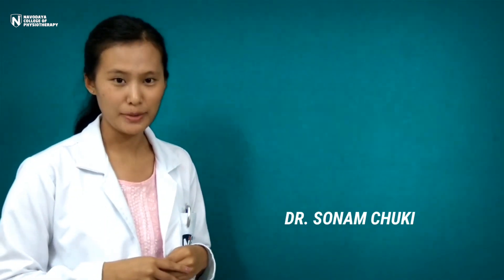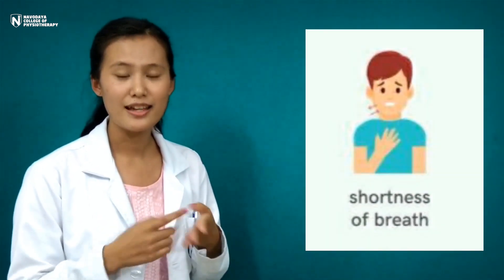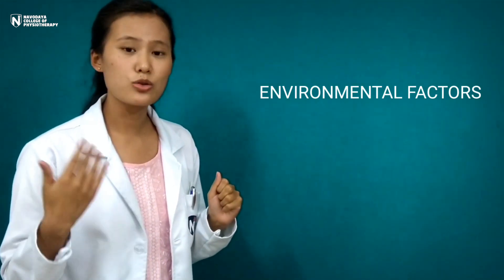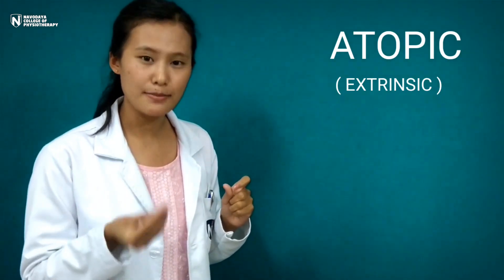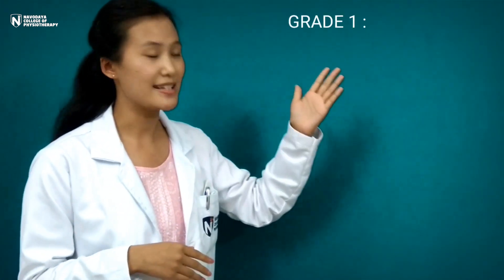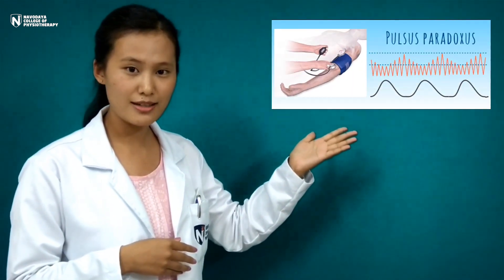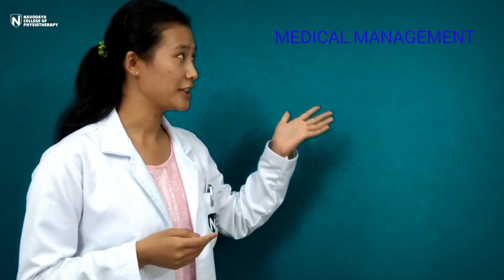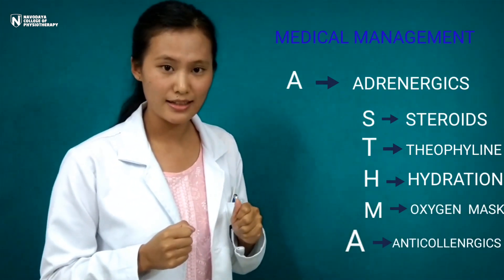DR SONAM CHUKI 1080p 1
Navodaya College of Physiotherapy -

About College:-
Navodaya College of Physiotherapy, One of the prestigious institutions of Navodaya Education Trust, Raichur. It was started in the year 1996 with an undergraduate course in Bachelor of Physiotherapy(BPT) and postgraduate course Master of Physiotherapy(MPT).

Our Institution is Located in 150 Acres Navodaya Education Campus. The College has earned repute as a center for quality education in the country for its efficient and well- qualified staff, Well equipped hospitals, Departments and Laboratories with modern equipment and Discipline.

Asthma is a chronic inflammatory disorder of the airways, the inflammation narrows and obstruct the airway. This makes breathing difficult and can also make the performance of physical activity difficult. In this video, we briefly discuss the
A) Definition of asthma
B) Etiology and risk factors
C) Pathogens is
D) Types of asthma
E) Clinical features
F) Diagnosis
G) Medical management
H) Physiotherapy management.
The video is not intended to be a substitute for professional medical consultation, diagnosis and treatment.